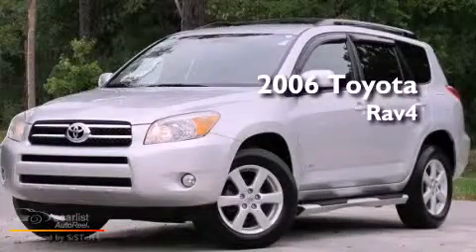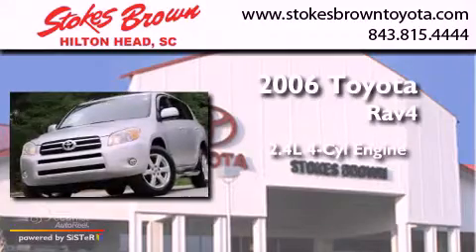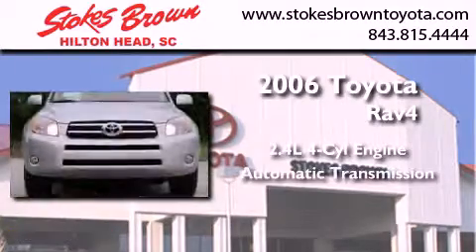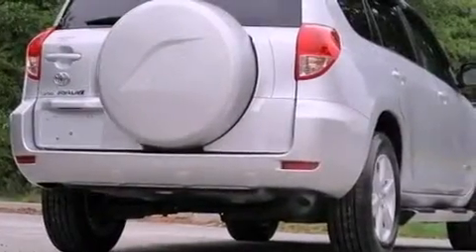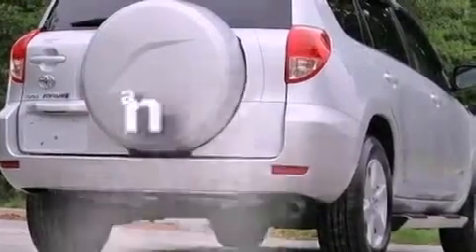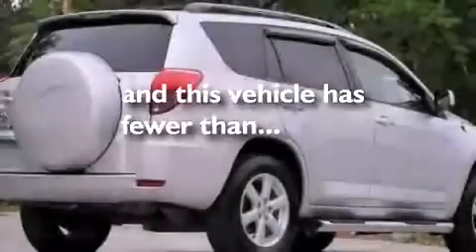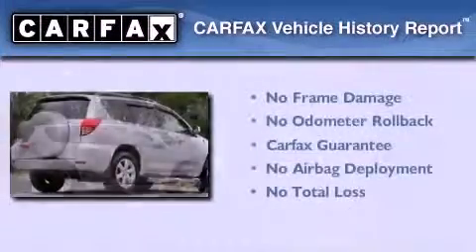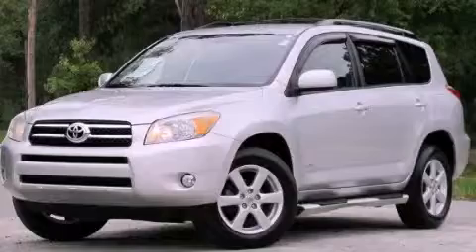Pre-Owned 2006 Toyota Rav4 Hilton Head SC 29910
Year : 2006
 Make : Toyota
 Model : Rav4
 Engine : 2.4L DOHC SFI 16-valve VVT-i 4-cyl engine
 Trans . : Automatic
 Exterior : Silver
 Miles : 74,131
 Interior : Other